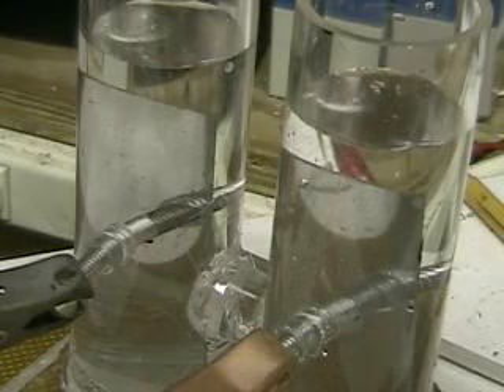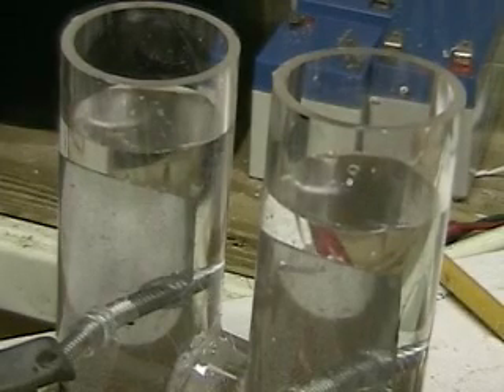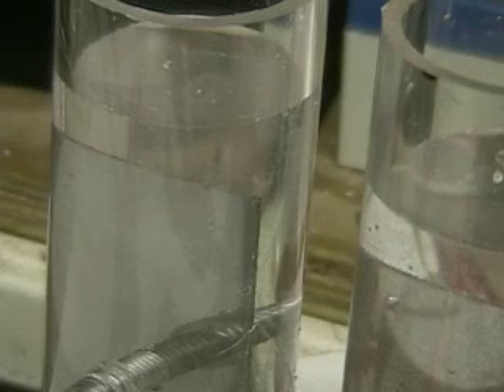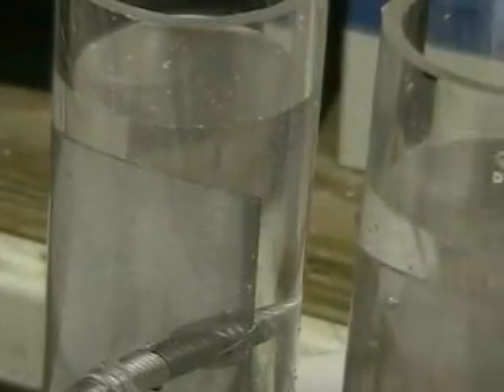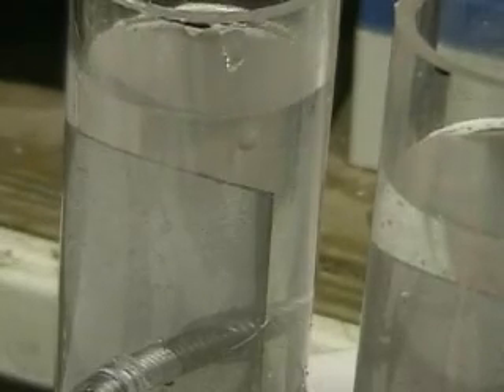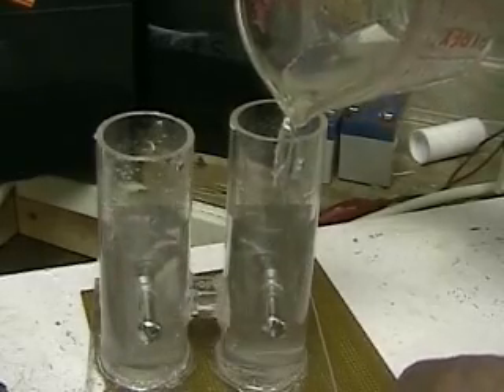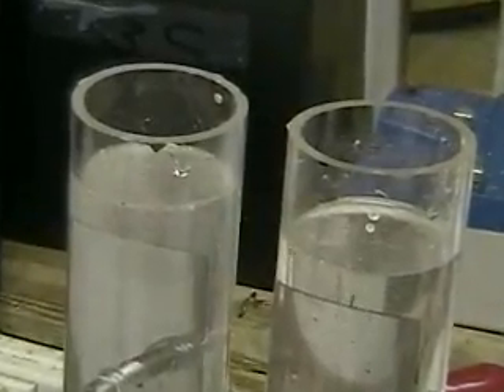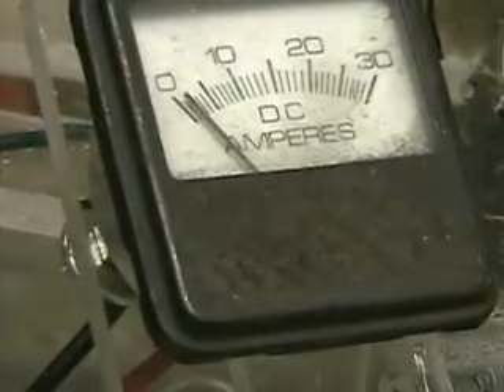Hydrogen Tap (miniature Lab) #65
This video shows the lab working."hydrogentap.com"